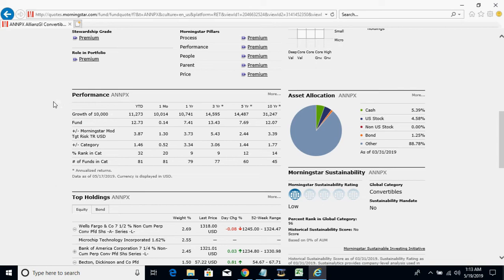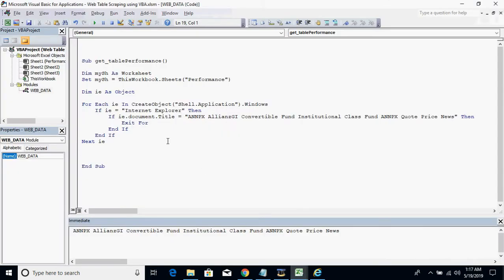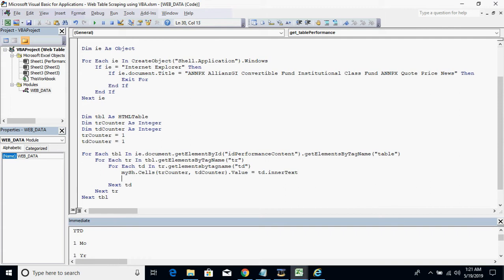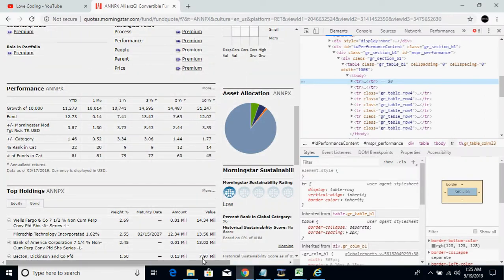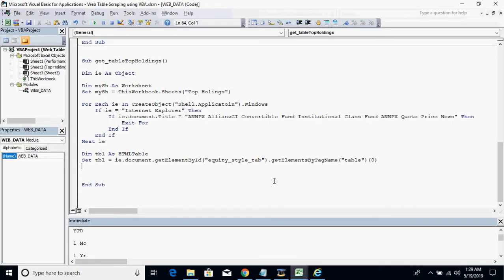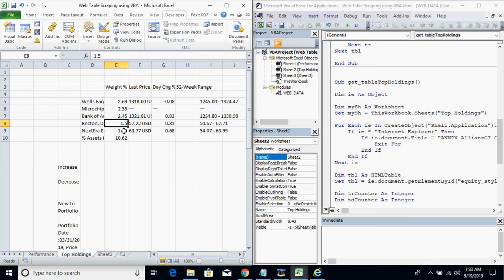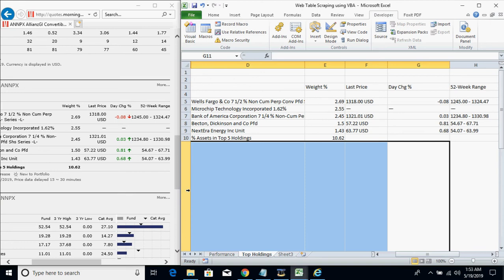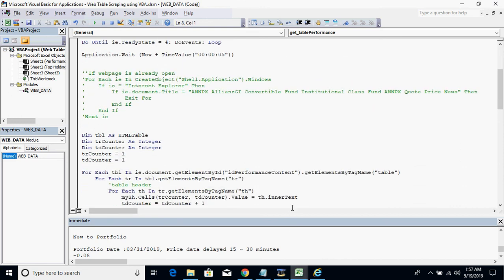Web Scraping using VBA | Web Table to Excel Worksheet | Sample no. 1